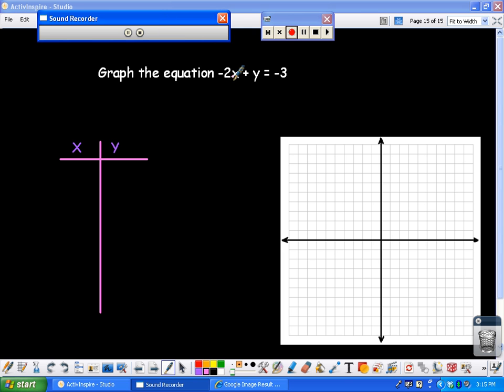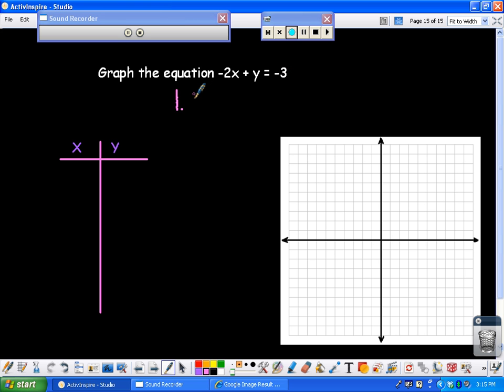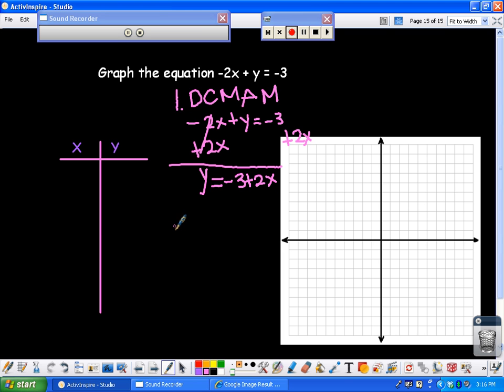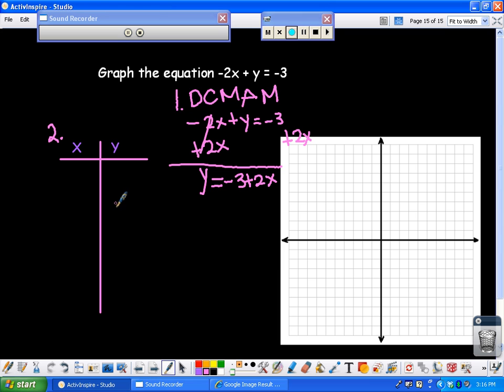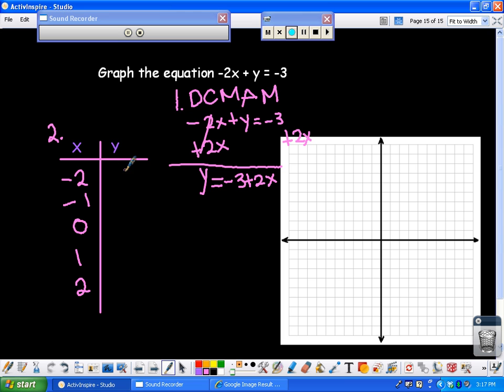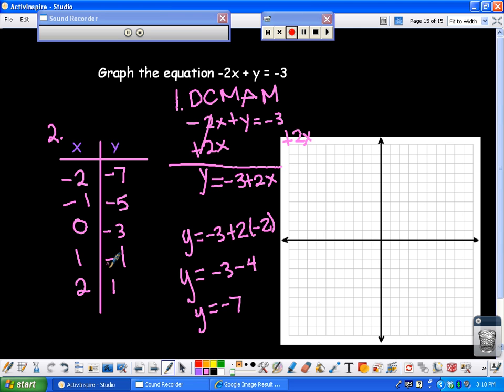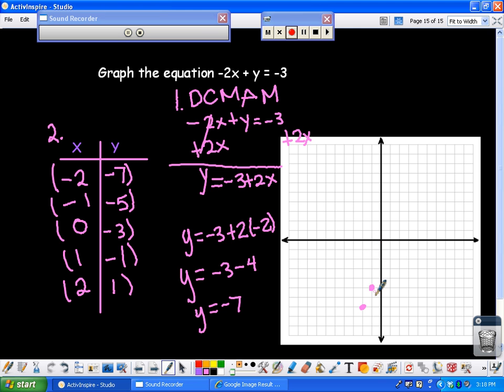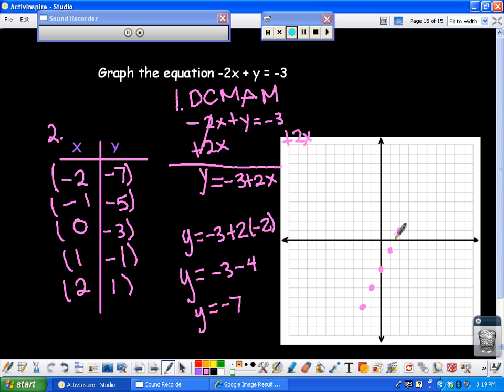5.3 Graphing using a t-chart